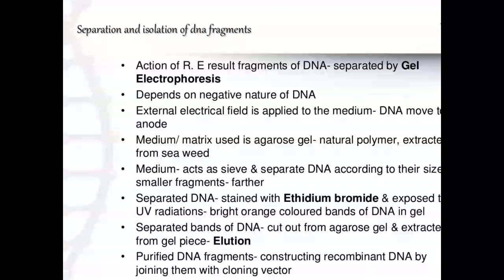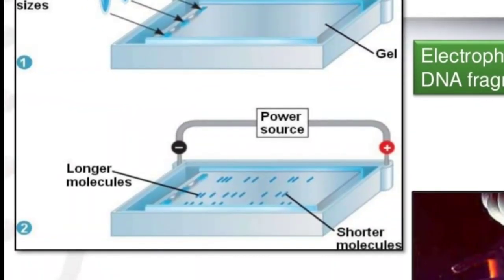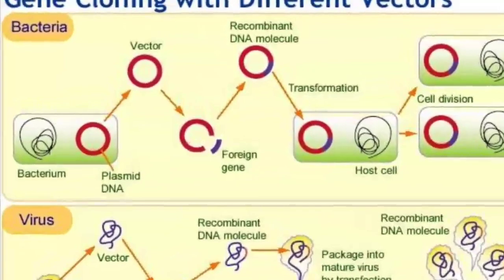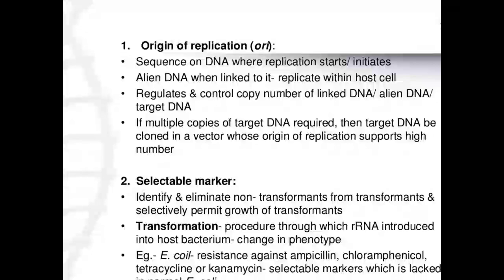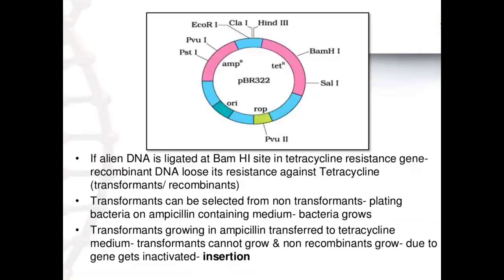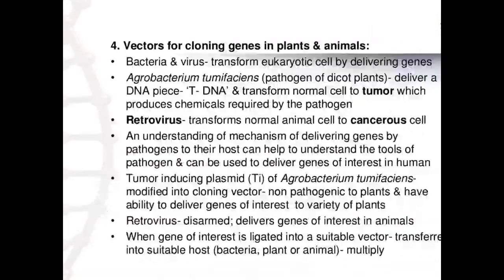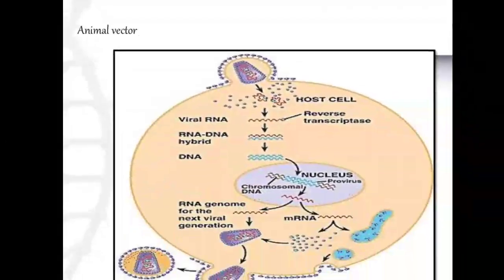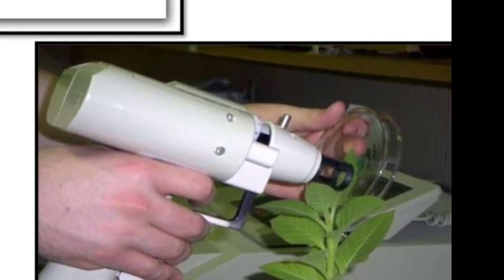Cloning vectors and host